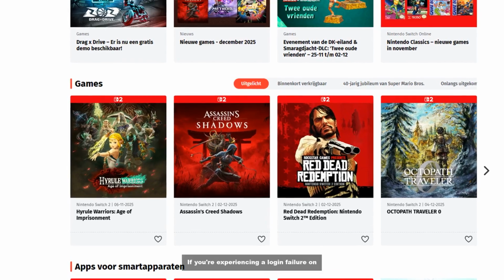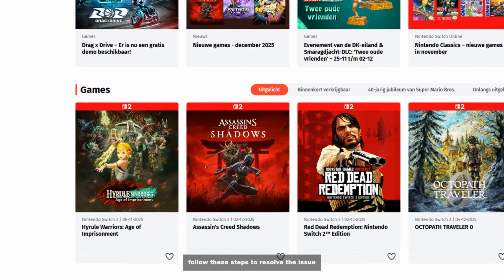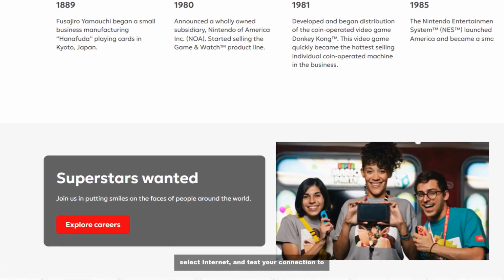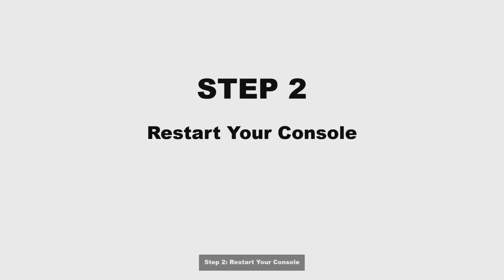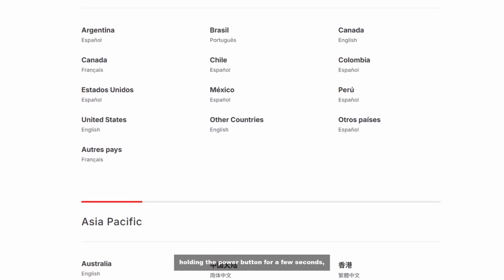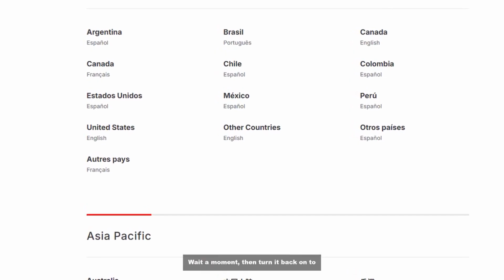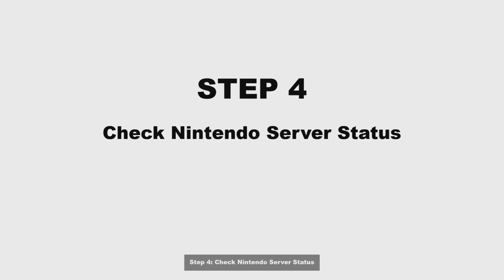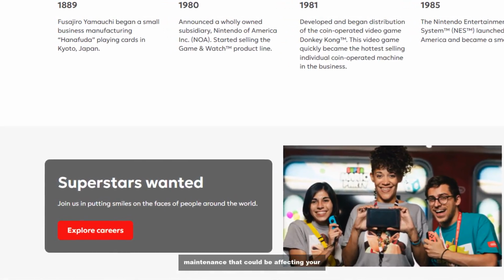How To Install Nintendo Switch Login Failure 2025 (QUICK FIX) (2026)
In this video, we will guide you through the process of resolving the Nintendo Switch Login Failure 2025 issue with our quick fix. If you're struggling with login problems on your Nintendo Switch, this tutorial is perfect for you.